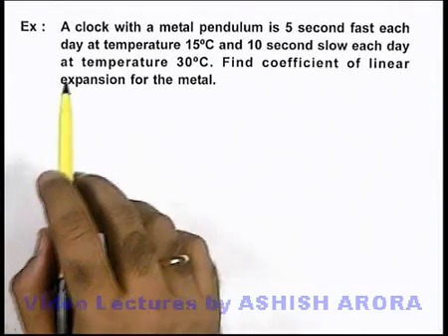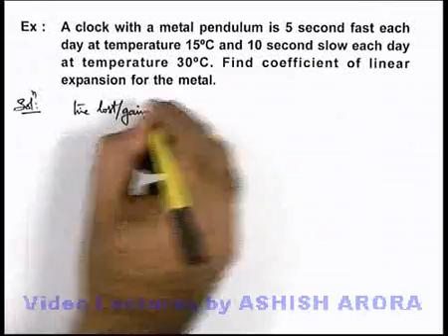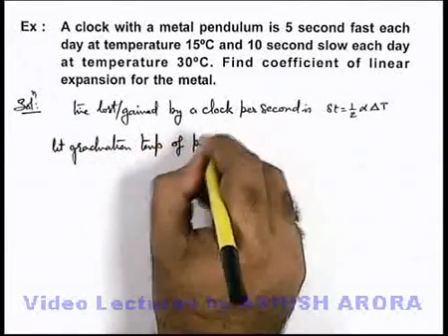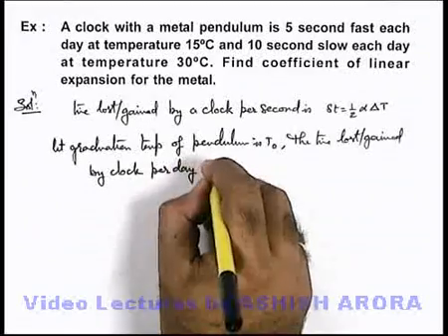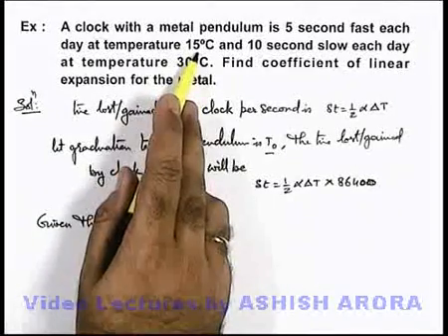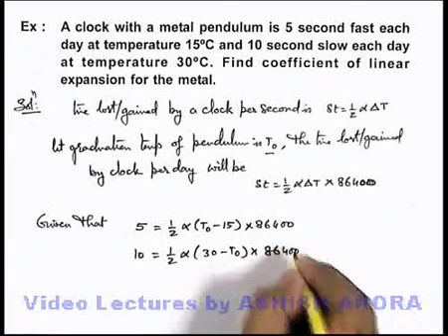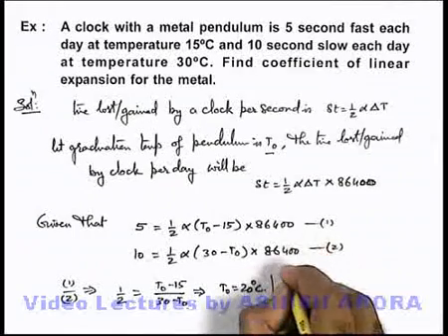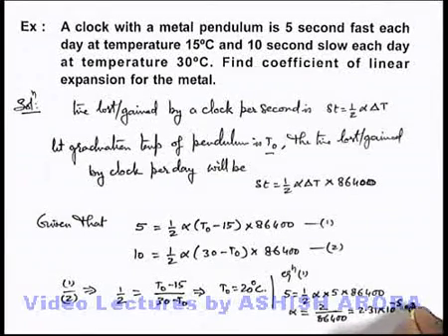Class 11 Physics | Thermal Expansion | #9 Example-1 on Thermal Expansion | For JEE & NEET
PG Concept Video | Thermal Expansion | Example-1 on Thermal Expansion by Ashish Arora